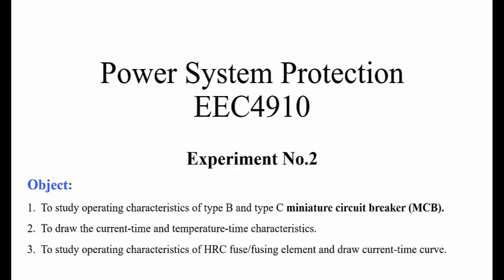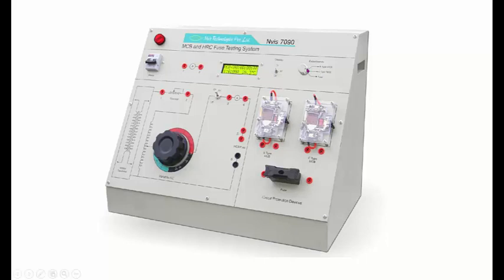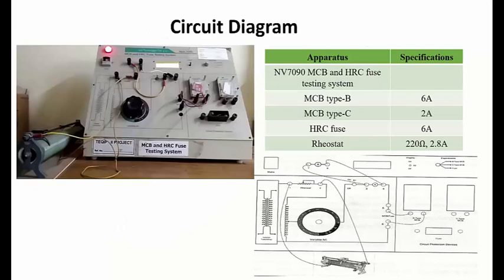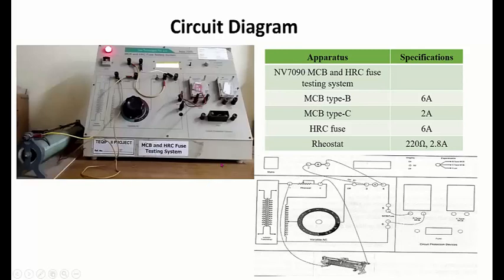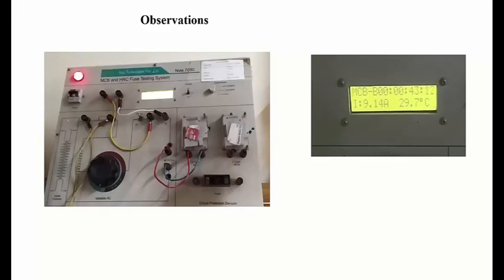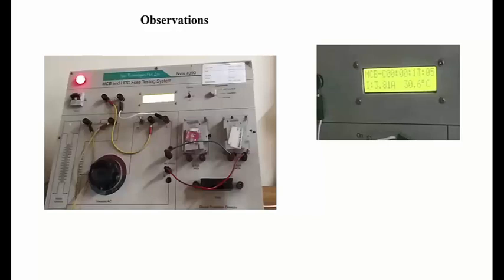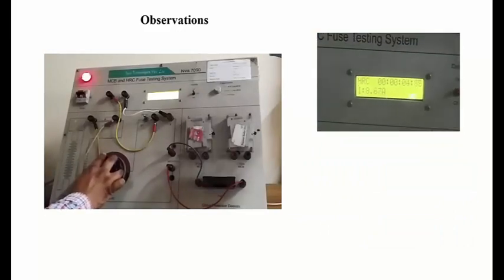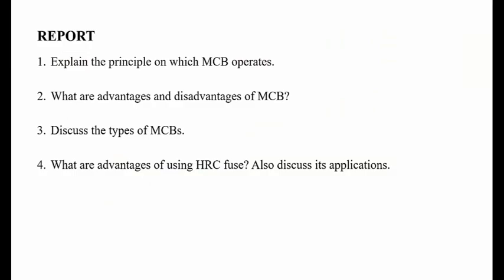Power system Protection (EEC4910) Experiment-8: Characteristics of MCB and fuse using NVIS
To study operating characteristics of MCB (miniature circuit breaker) of type B and type C and HRC fuse using NVIS 7090 testing system